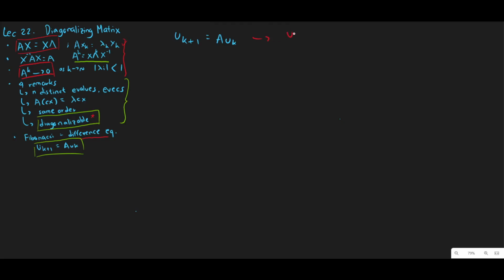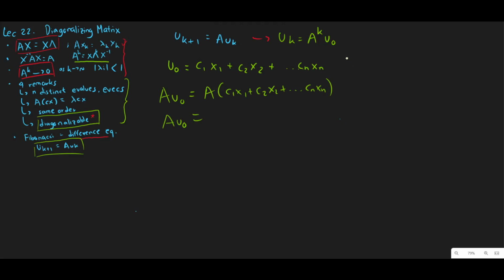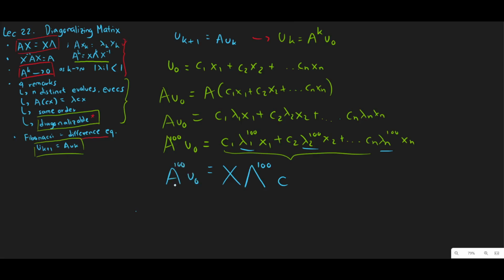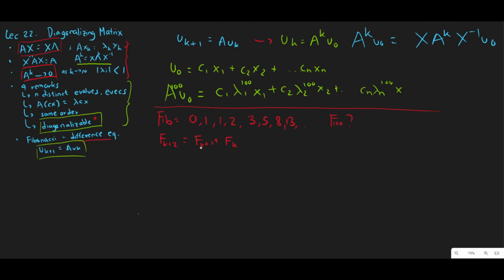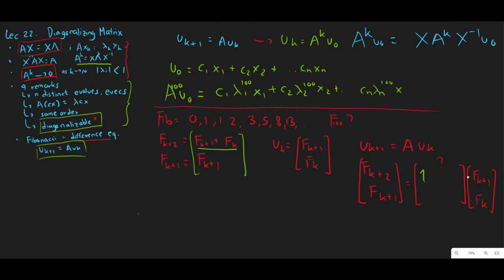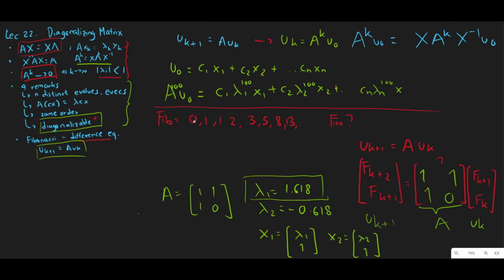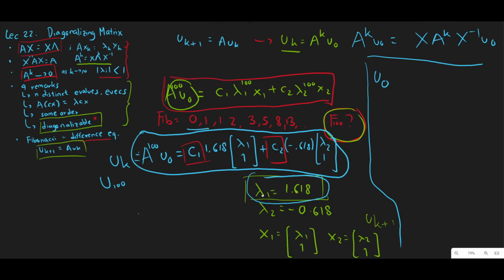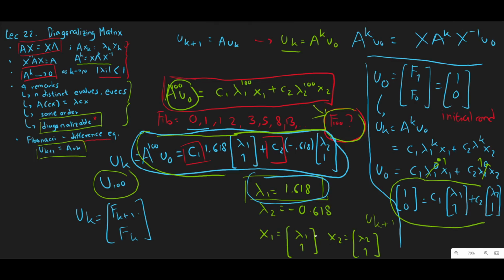Lec22c Diagonality & Powers of A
My own review of MIT18.06 Linear Algebra Lecture 22 Diagonalization and Powers of A